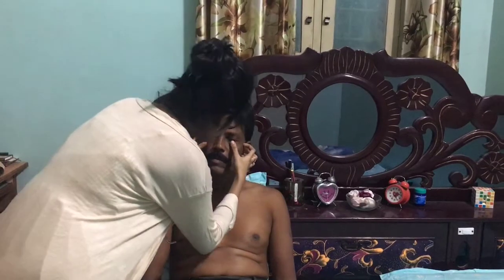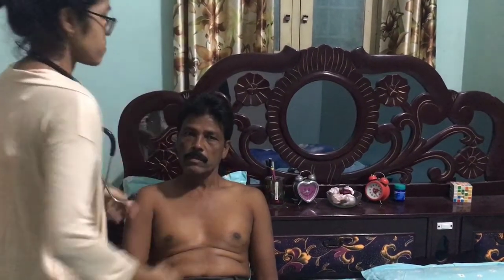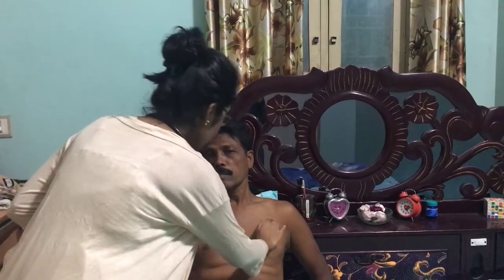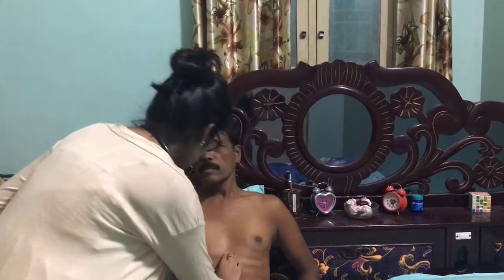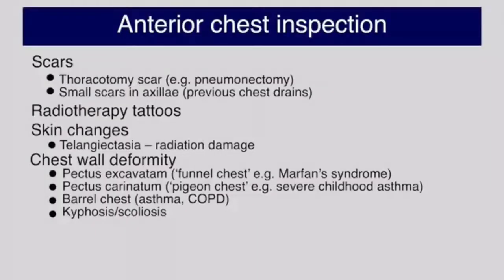GUDIMALLAM SAI MANASA || Examination of chest and lungs